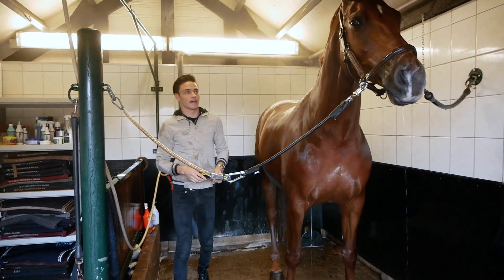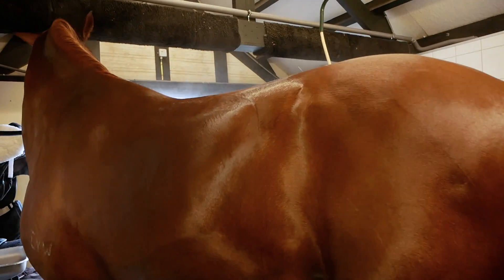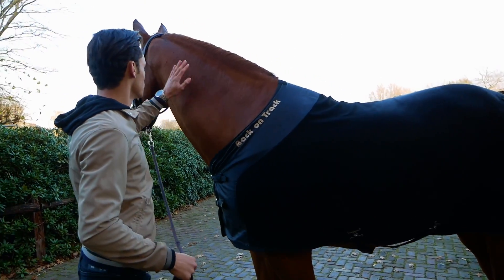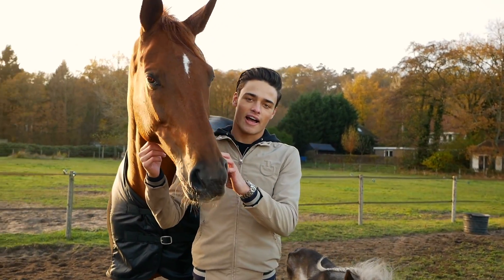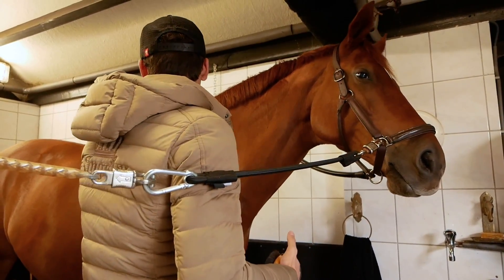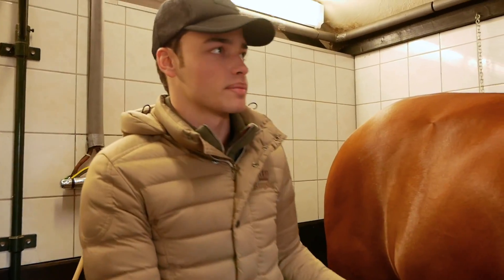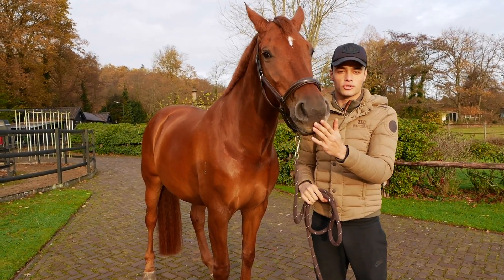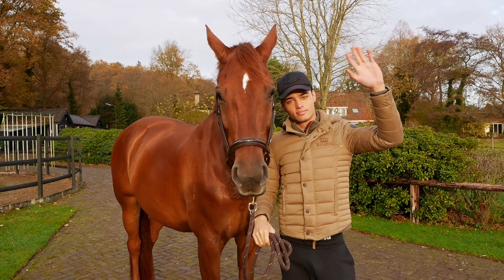GIVING MY HUGE (178cm) HORSE A MAKEOVER|| STEP 4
Hey guys, I managed to get so much footage that I decided to make this a 4 step process.

All the products used are from Blue Hors. I am a big supporter of this brand as after having tried literally everything on the market nothing has given me better results then Blue Hors.

Here is a link to where you can shop everything I used and more